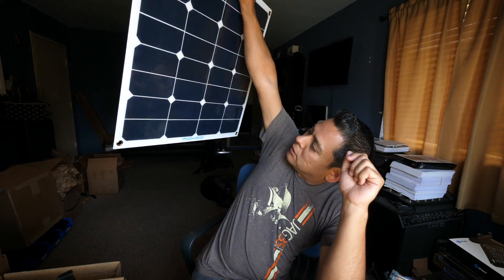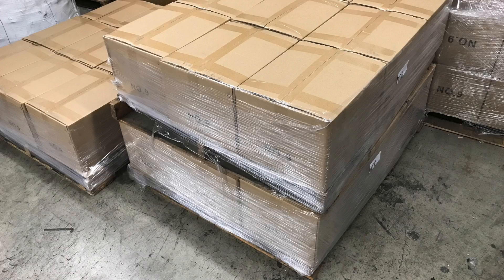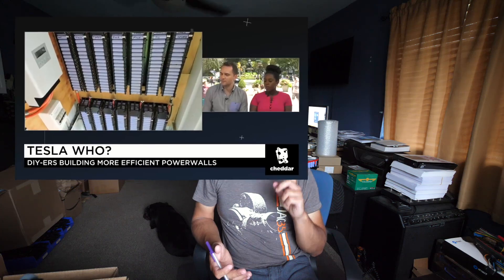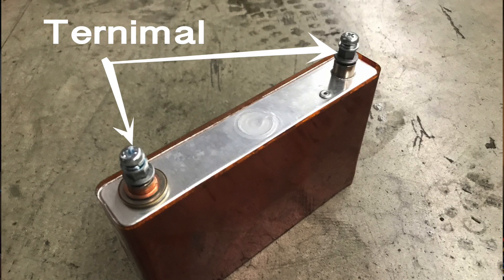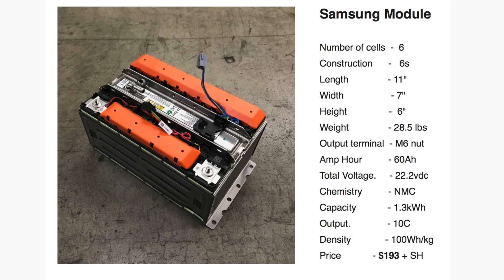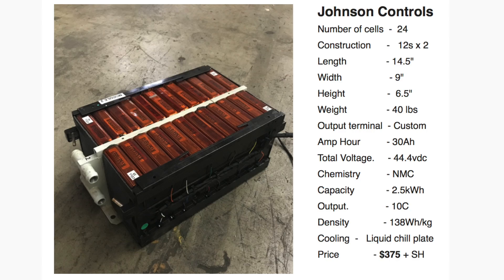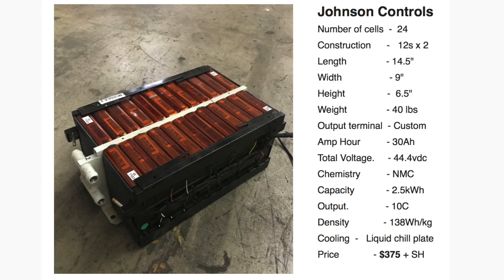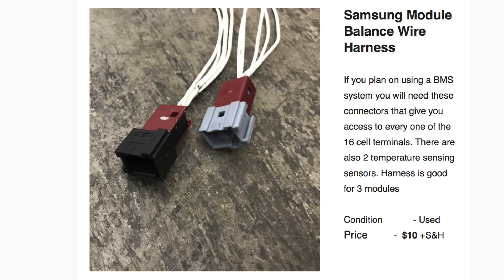AFFORDABLE LITHIUM BATTERIES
FAQ:
3) Where Can I buy Solar Panels?   Flexible
7) What is the best fuse wire? I only use 1/8w resistor legs
8) Why not use Supercapacitors?